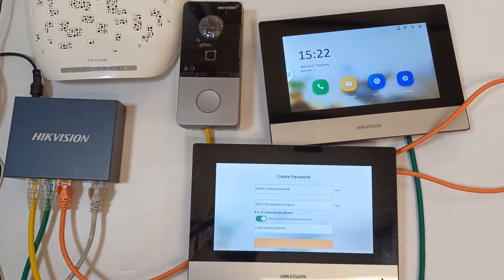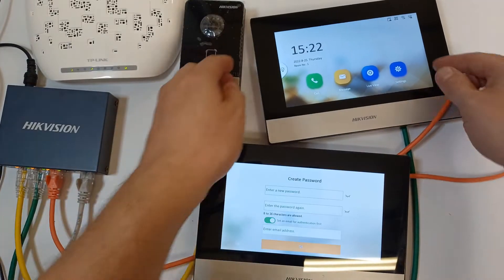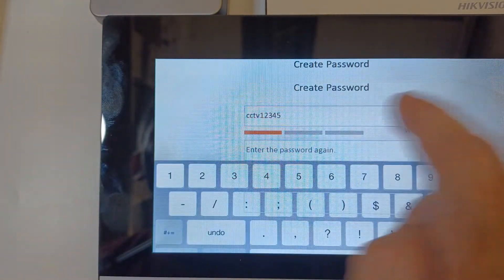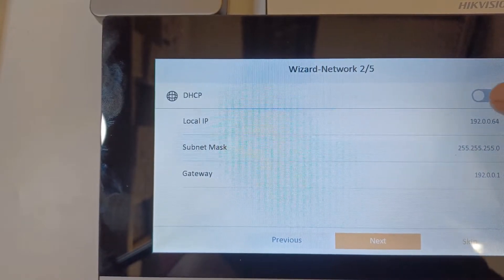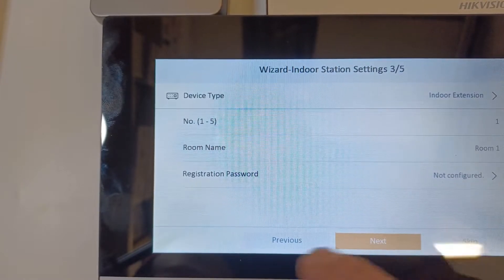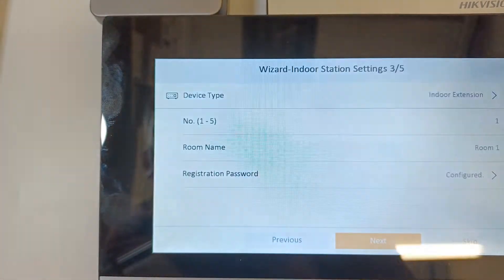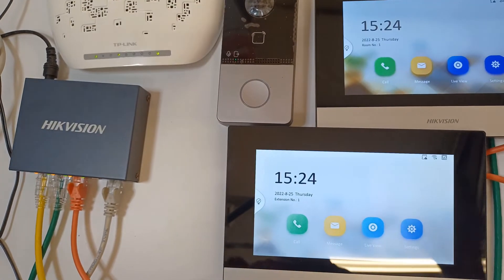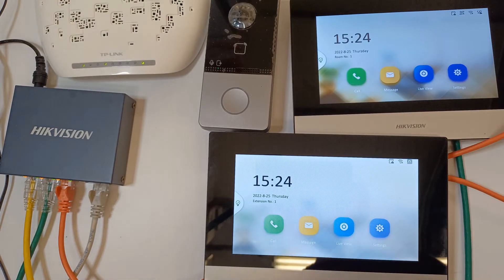Hikvision IP Intercom Extension Screen Setup